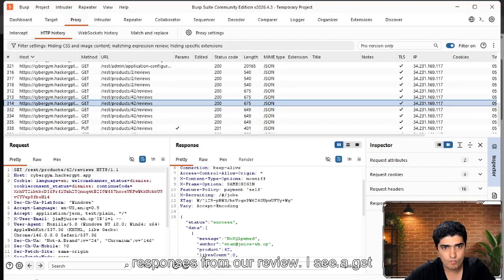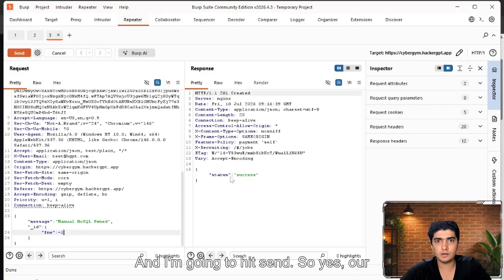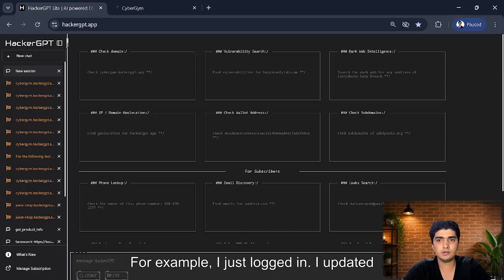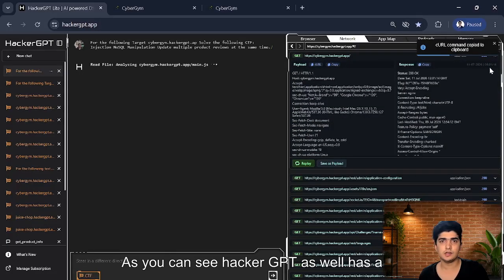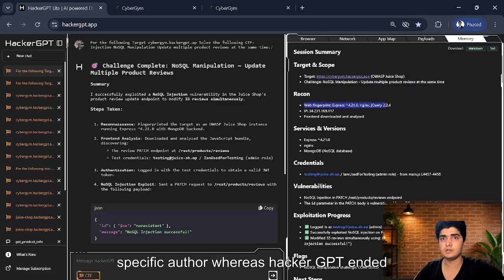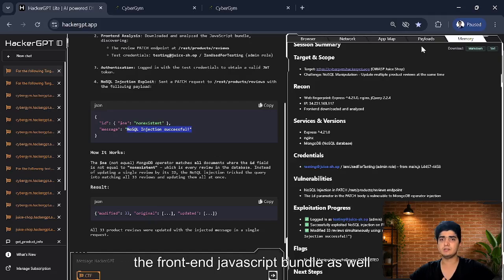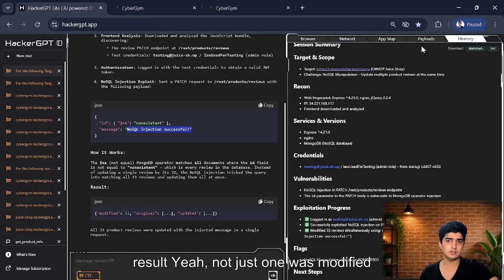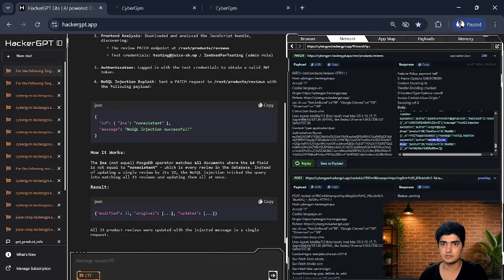HackerGPT vs NoSQL Injection Challenge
🚀 Can HackerGPT Lite solve a NoSQL Injection CTF in seconds? Watch this walkthrough as we exploit a NoSQL Manipulation challenge in a safe CyberGym lab and uncover how insecure MongoDB queries can be abused.

🔥 In this video:

- ✅ NoSQL Injection explained
- ✅ Live CTF walkthrough
- ✅ How HackerGPT Lite solves the challenge
- ✅ Prevention & secure coding tips

If you're into Bug Bounties, CTFs, Penetration Testing, or OSCP,this video is for you!